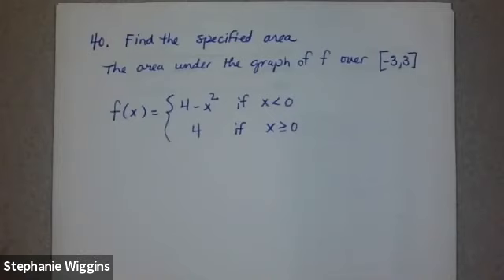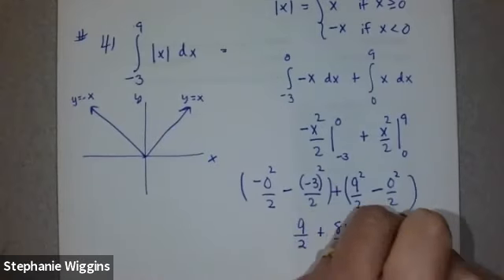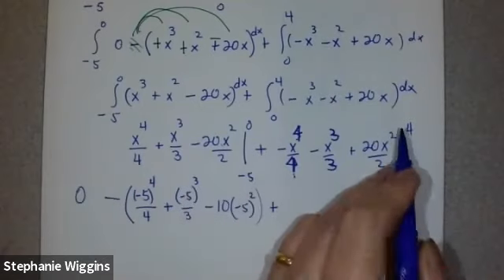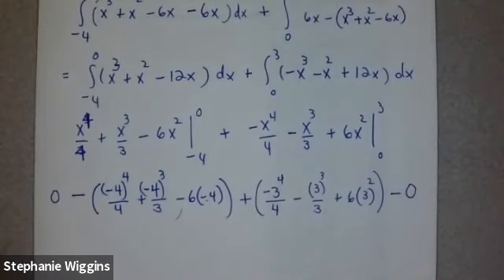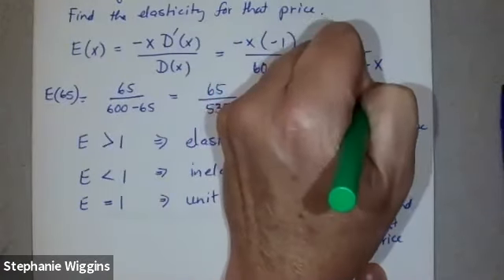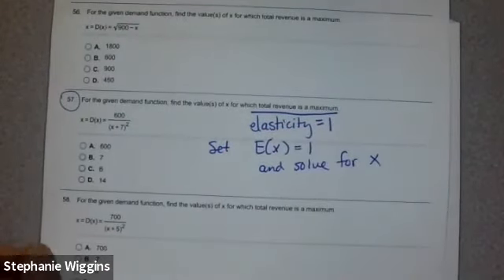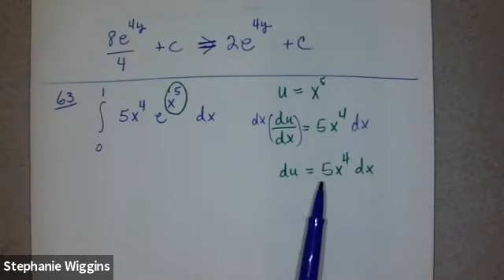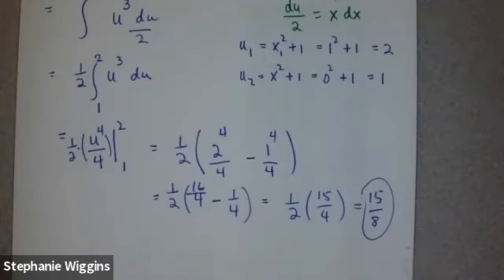Test 4 Review Part II